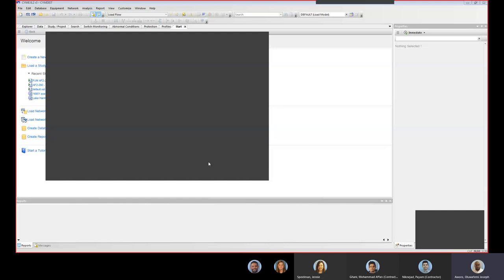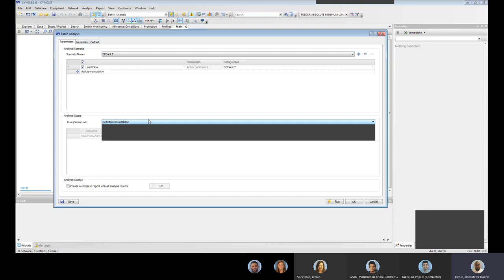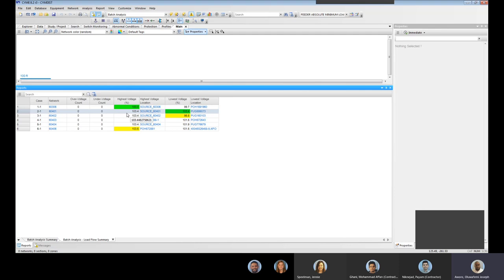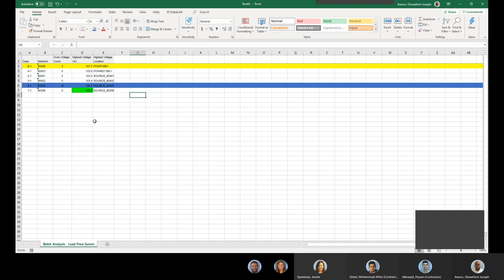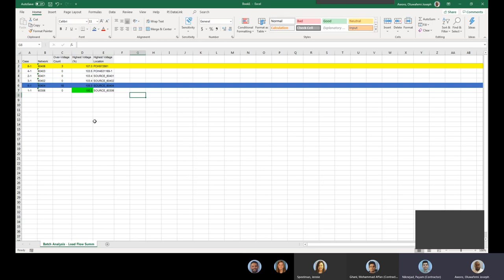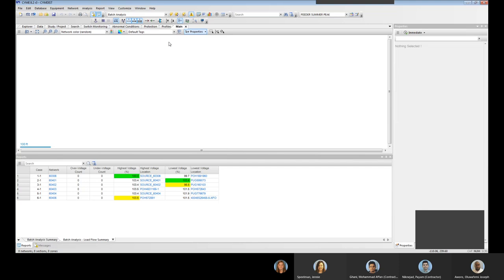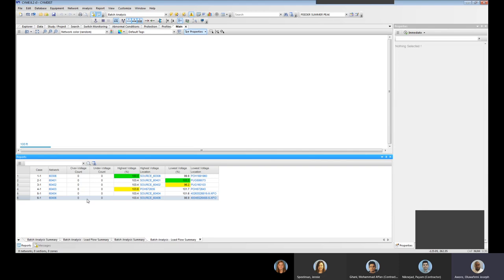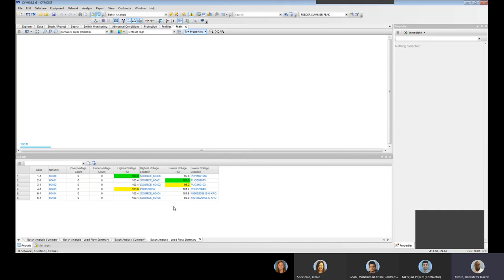Batch Analysis of Distribution Feeders in CYME